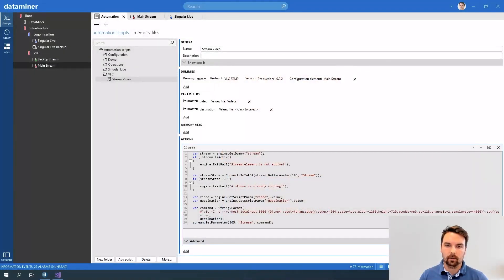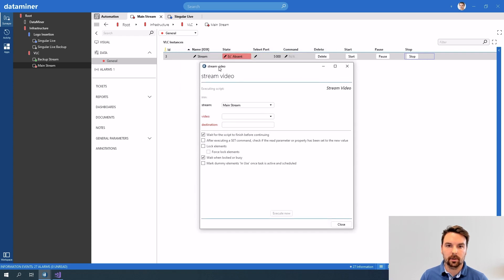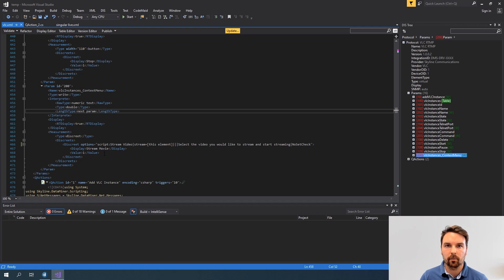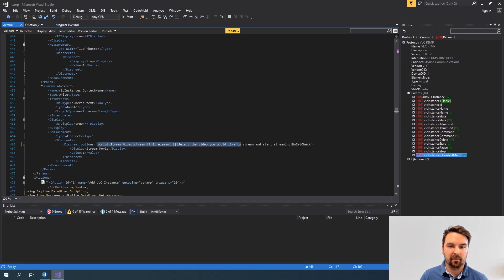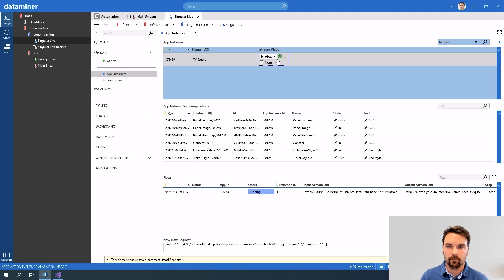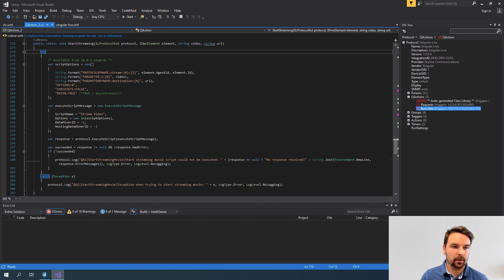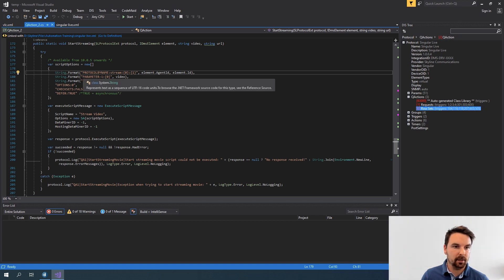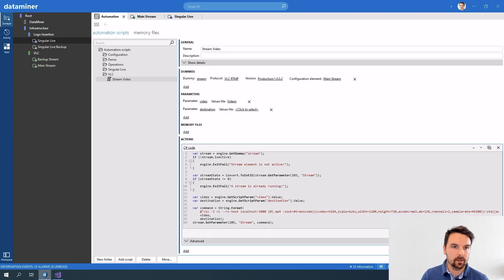DataMiner Automation - Intermediate Level - Executing scripts from a Protocol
Automation scripts can be linked to the context menu of a table on a data page. This lesson will teach you how to configure this in a protocol and how you can pass data from the selected row to the automation script.